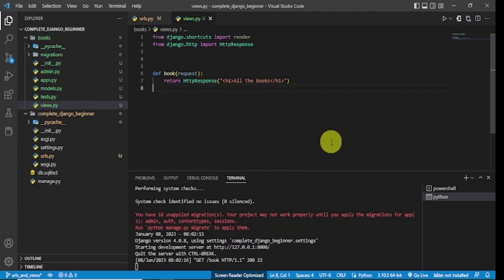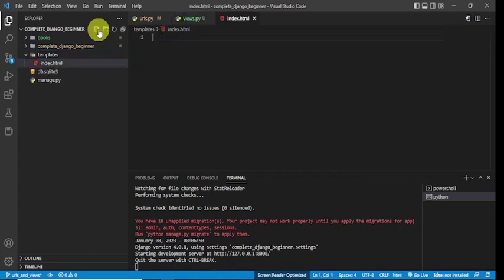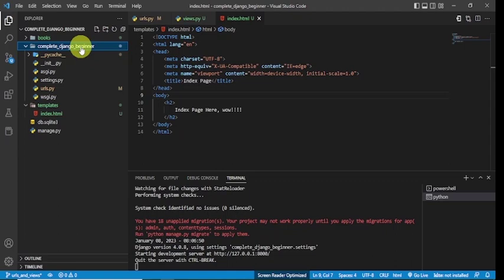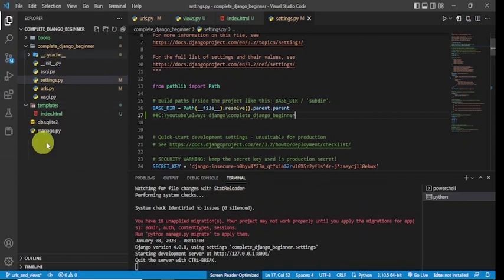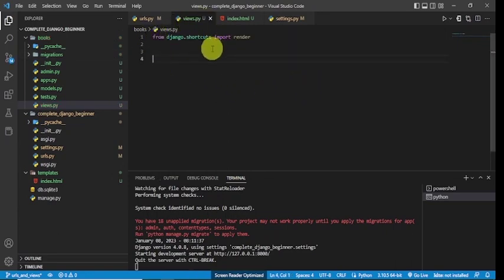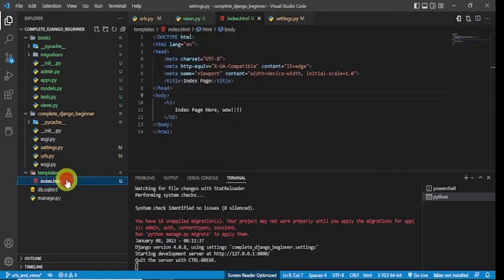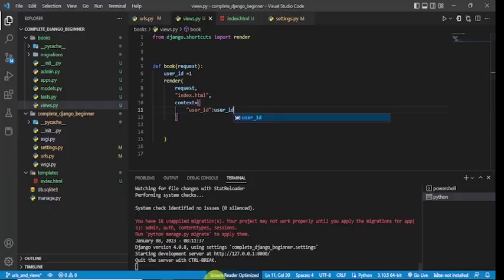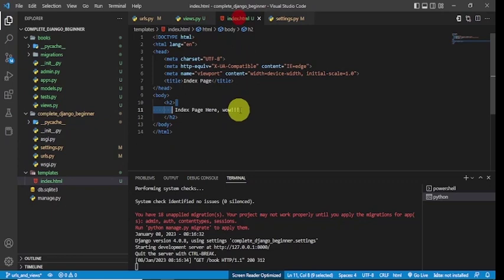How to PROPERLY render HTML templates in Django 1| Complete Django Beginner Tutorial #6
Hi fellow Django Developers, in this part of our Complete Djang Beginner tutorial playlist, you will learn about converting a template into Django project. You will also learn how to include HTML files in Django.

HTML projects are rendered to bring them into response, and for that, you need to import a library. Firstly, you need to call the program base directory which will bring the whole path of the main folder.

The function used to convert HTML to Django is Django. shortcut library. Every detail and action is implemented in a practical way so you can understand it all. You can change the background color, size, font size, and width of the program as well.

Our trainer will explain it all with the help of proper practical examples which will help you understand the concept better.

Github Project Source Code.
00:00 Introduction
02:12 Create a template folder
03:23 Editing settings.py file
07:15 Editting the views.py file to return the HTML template